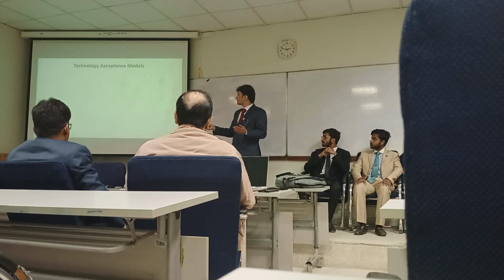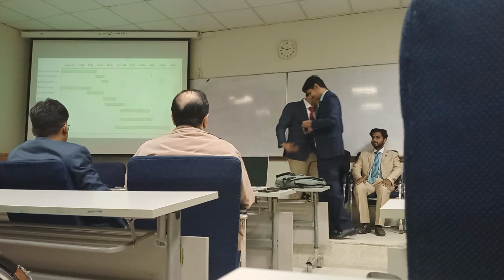My Mid Defense Presentation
Its my mid defense presentation video where we presented the thesis on topic " BIM(Building Information Modelling ) Adoption in Pakistan